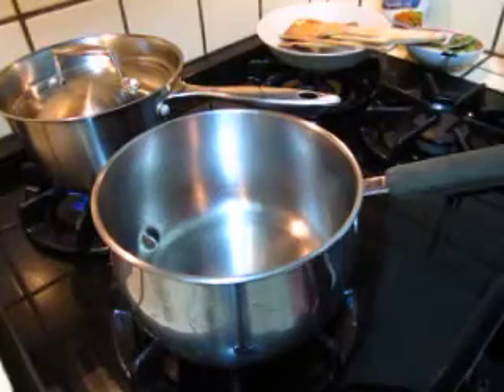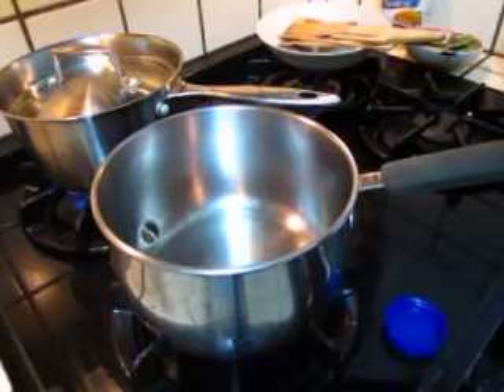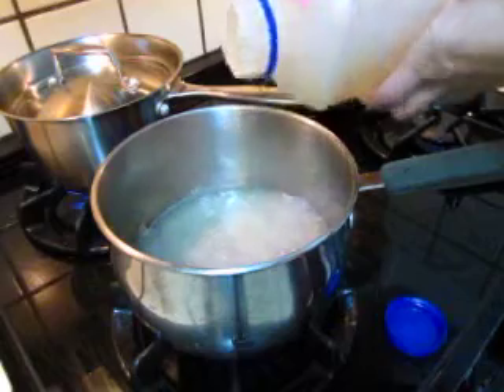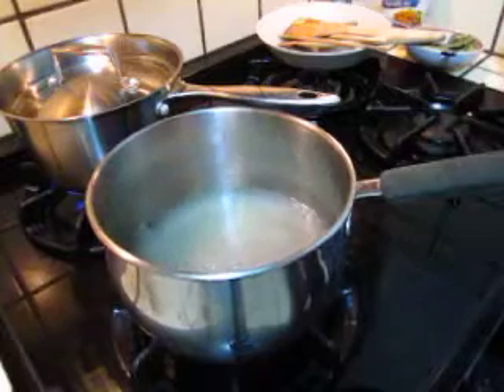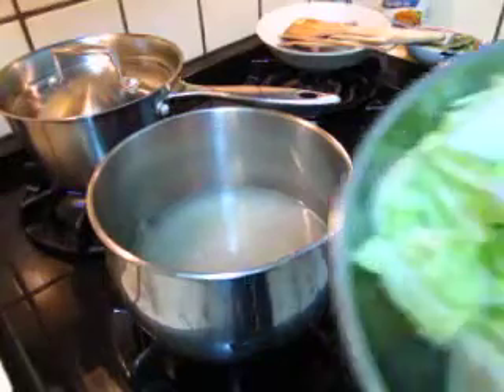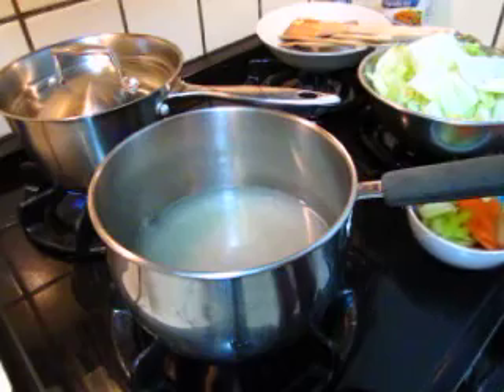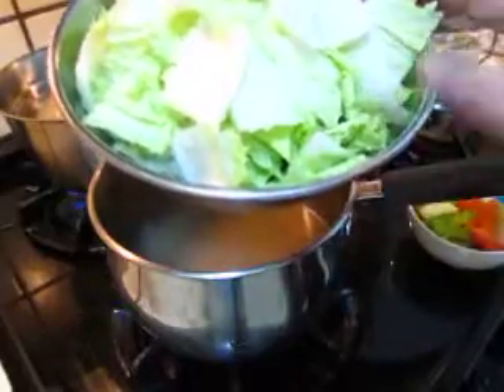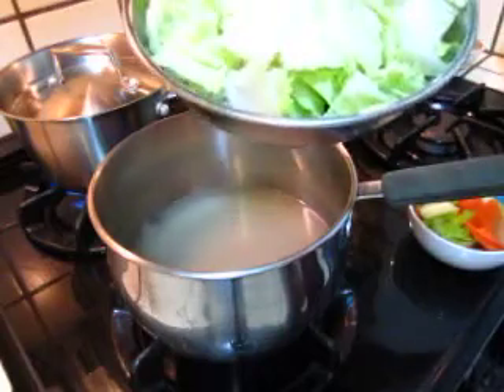Flash boiled cabage soup in bone stock 01